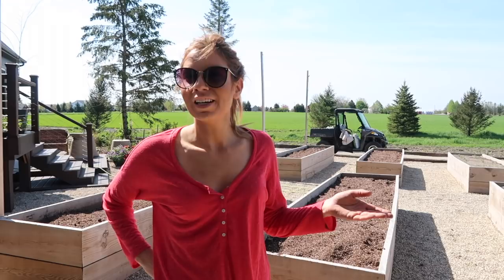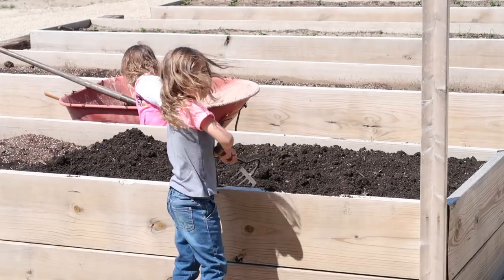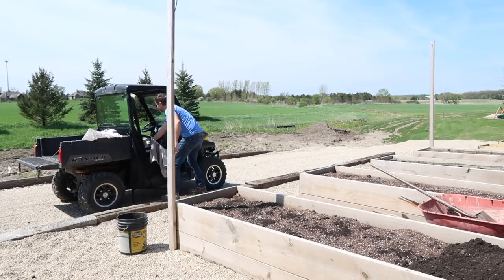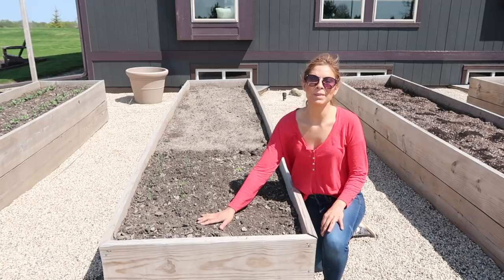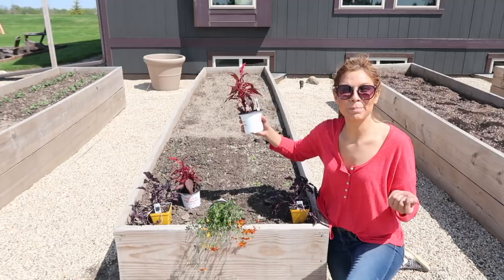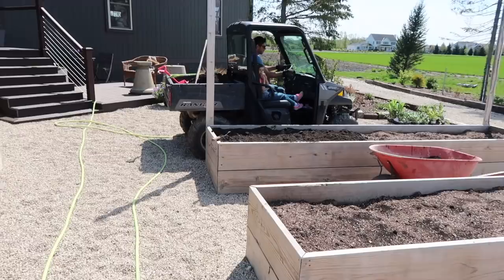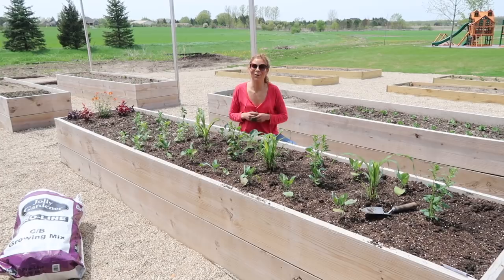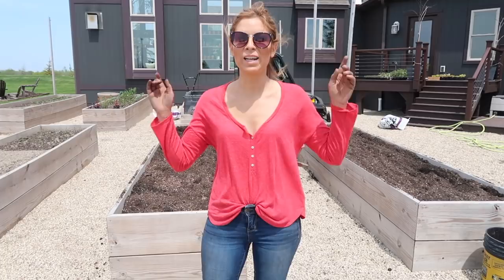How to Plant a Raised Garden Bed with Vegetables and Flowering Annuals | Unique Vegetable Garden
Casey Lynn Lawrence shows you how she plants her raised garden beds with vegetables and flowering annuals.  Every year her gardens are a success for eating, but they are also some of the prettiest gardens! She will show you her unique own and unique way of planting up a raised garden bed. From planting, to placement, to her favorite varieties, by the end, you will walk away with some new great ideas! This year, don't just plant your raised bed for eating, plant it so it looks beautiful and attracts hummingbirds, butterflies and bees!
The Top Soil we use is a Garden Mixture! It is Top Soil and Compost Mixed.
Casey's Raised Garden Bed Size: 14'Lx3'Wx2'H